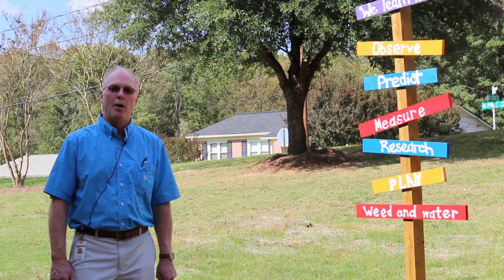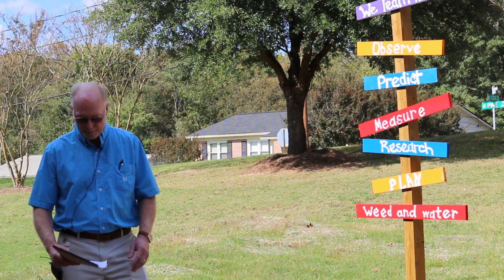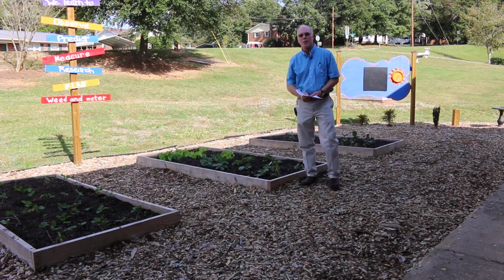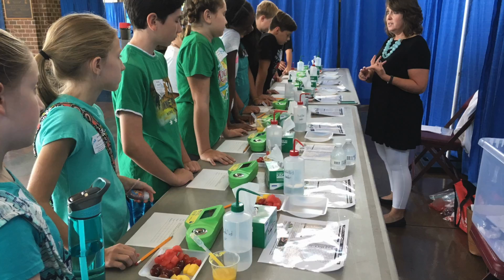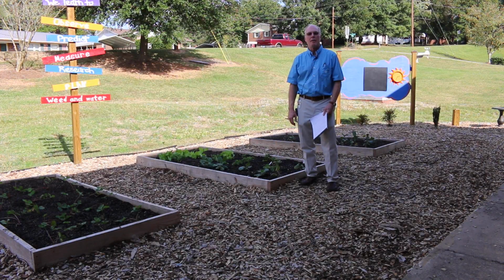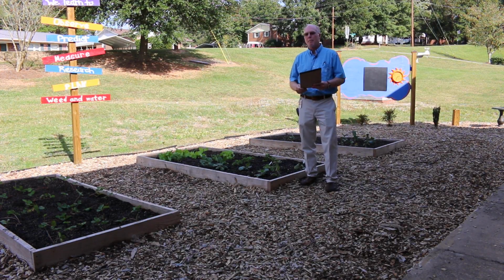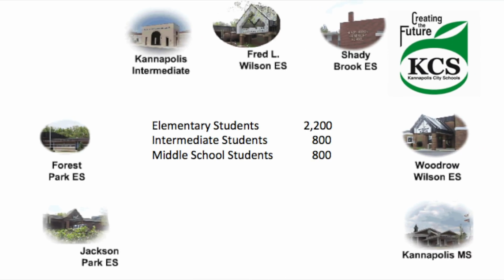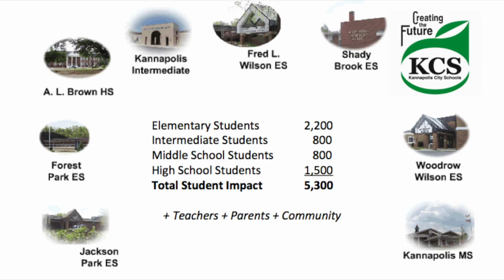KCS Gardening Initiative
With funding support from a N.C. Local Foods Mini-Grant, N.C. State's Plants for Human Health Institute was able to assist in the establishment of school gardens at all schools within the Kannapolis City School System.